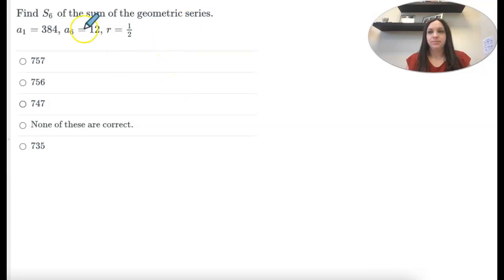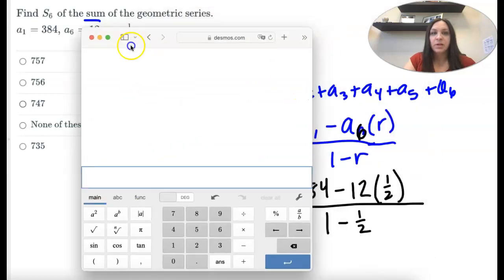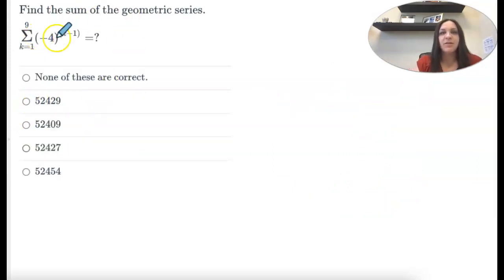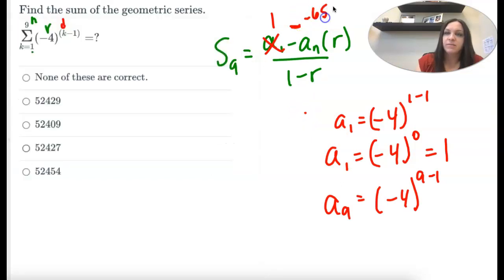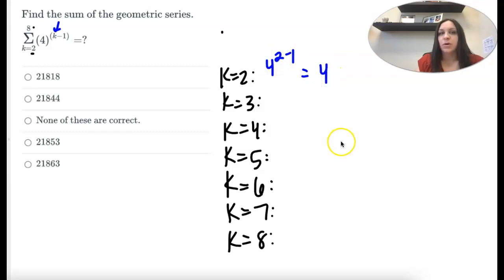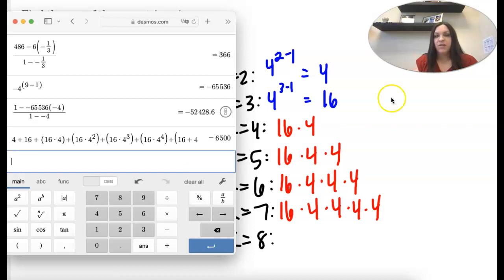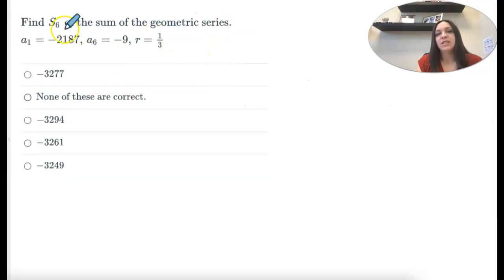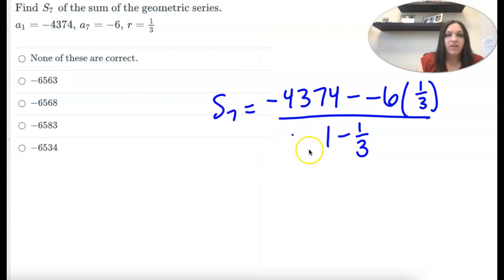M3Q4 4.2 Online